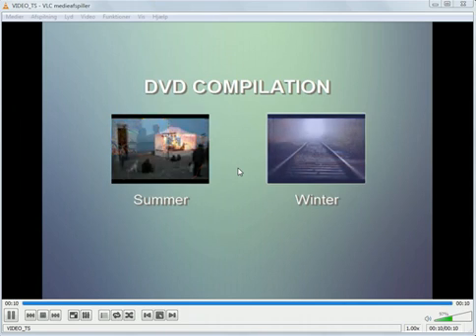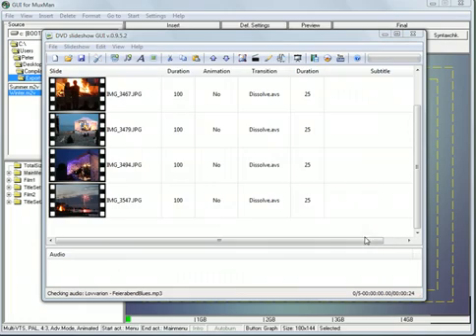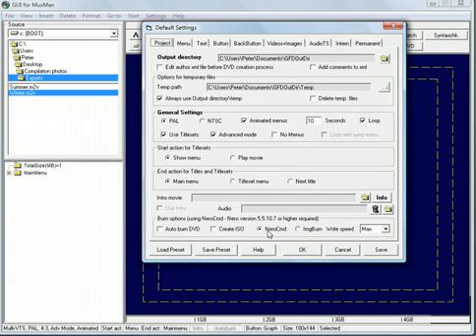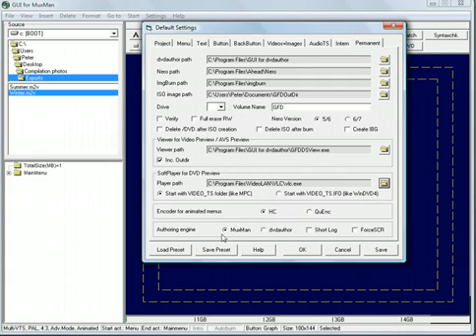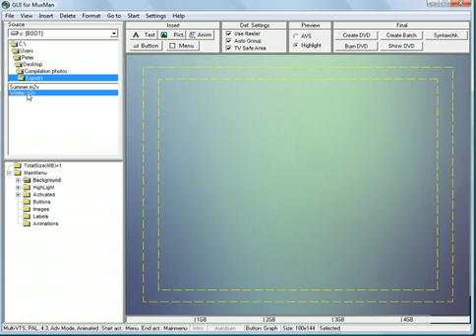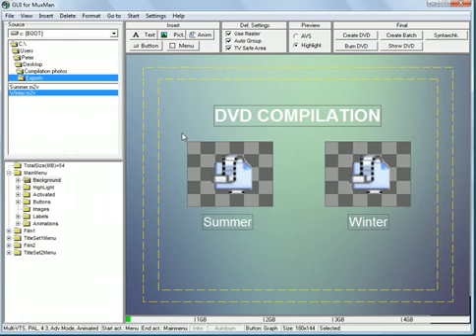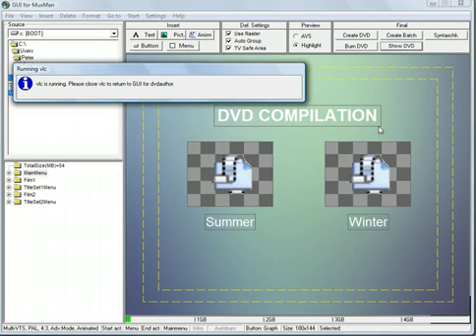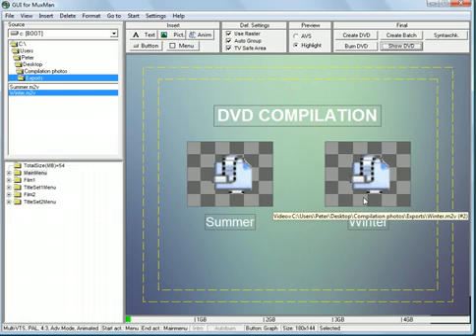Tutorial: Video or Slideshow Compilation On DVD w. DVD slideshow GUI